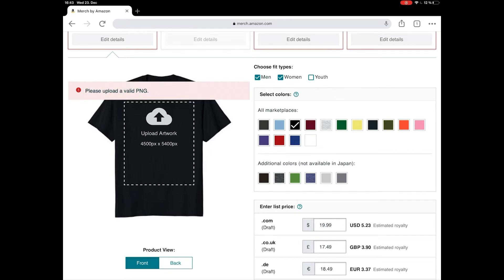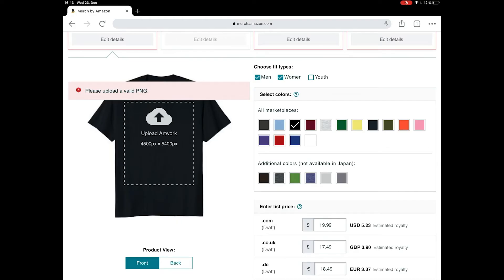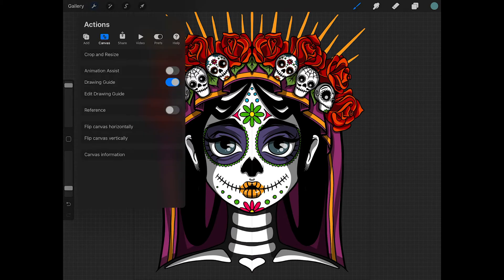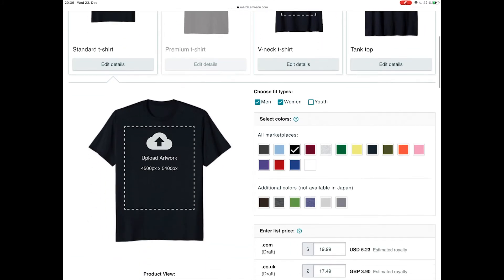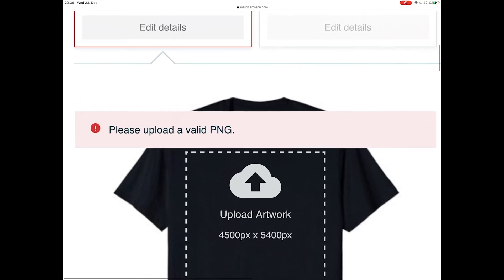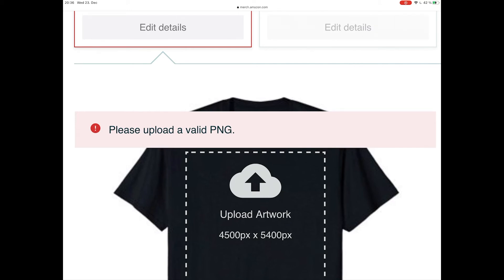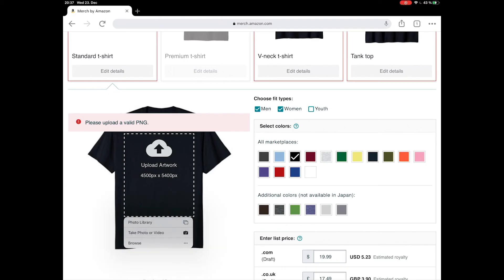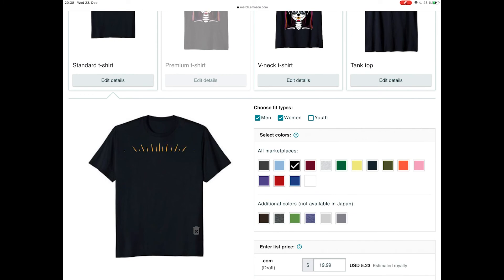Merch by Amazon - Invalid PNG Error - Please upload a valid PNG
Recently, we often run into trouble when uploading T-Shirt designs on Merch by Amazon. The print on demand platform says that we need to "upload a valid PNG", even though our png fits matches all requirements.
We talk about how we fix that error with Procreate, Photoshop, and Illustrator.